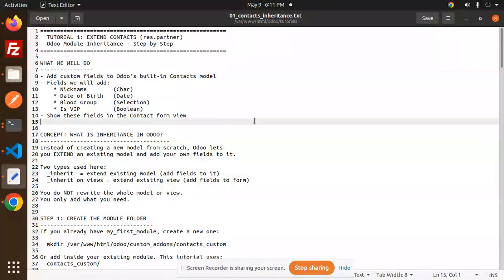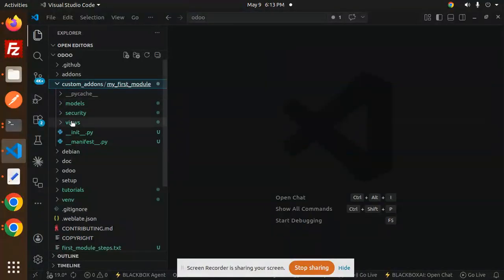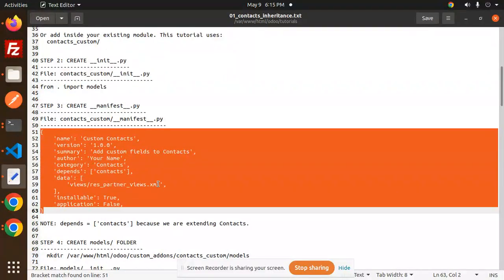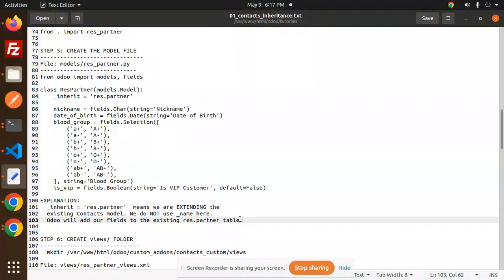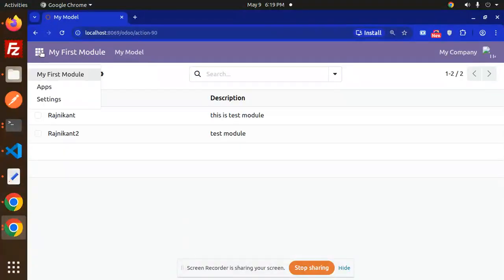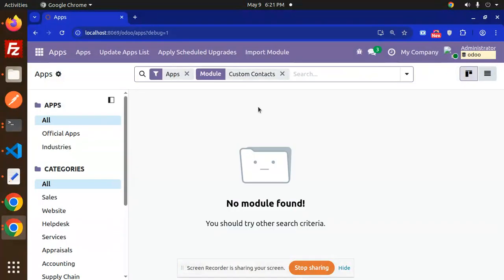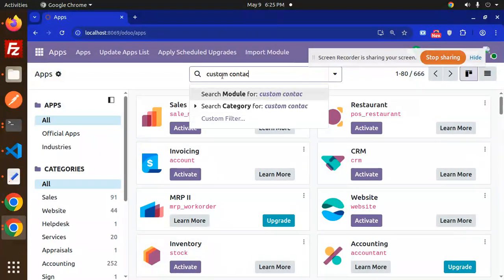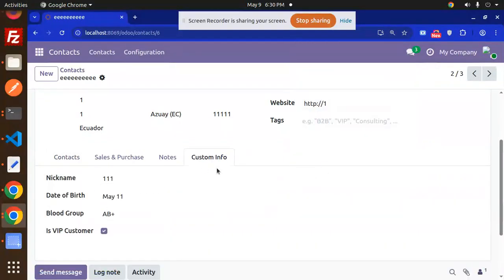🔥 Odoo Developer Series #1 | Extend Contacts Model Step by Step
🚀 Welcome to Tutorial 1 of the Odoo Development Series!

In this video, you’ll learn how to extend the Contacts model (res.partner) in Odoo using Module Inheritance step by step. 🛠️

✅ What You’ll Learn:
✔️ What is Model Inheritance in Odoo
✔️ How to extend res.partner model
✔️ Add custom fields to Contacts
✔️ Create your first custom Odoo module
✔️ Best practices for Odoo development

This tutorial is perfect for beginners starting with Odoo backend development and custom module creation. 💻🔥

📌 Technologies Covered:
🔹 Odoo Development
🔹 Python
🔹 XML Views
🔹 Model Inheritance
🔹 Custom Modules

⚡ Odoo Module Inheritance Explained | Extend res.partner Easily
🚀 Odoo Development Tutorial 1 | Extend Contacts Model in Odoo
💡 Learn Odoo Inheritance by Building a Custom Contacts Module
🛠️ Odoo Backend Tutorial | Customize res.partner Like a Pro
📘 Odoo Module Development Tutorial | Inheriting res.partner Model
⚙️ Odoo 18 Tutorial | Extend Contacts (res.partner) Easily
🚀 Build Your First Odoo Custom Module | Contacts Inheritance Tutorial
💻 Odoo Technical Tutorial | Extend Existing Models in Odoo